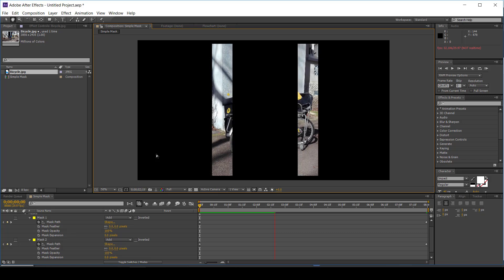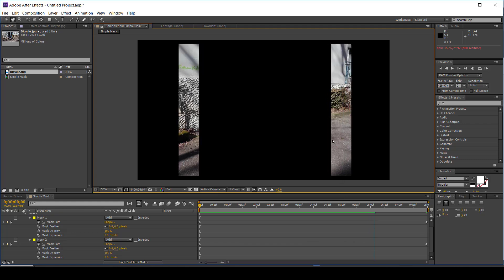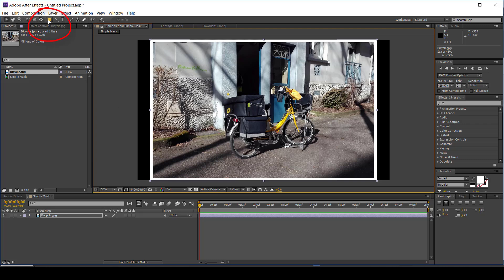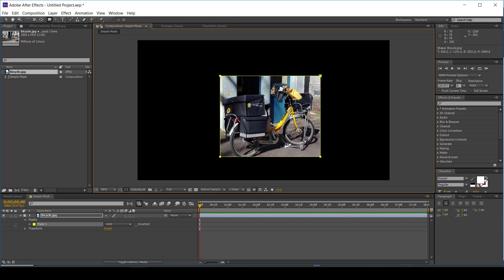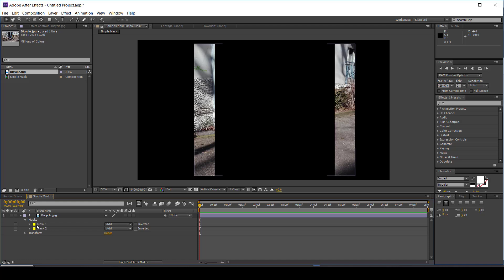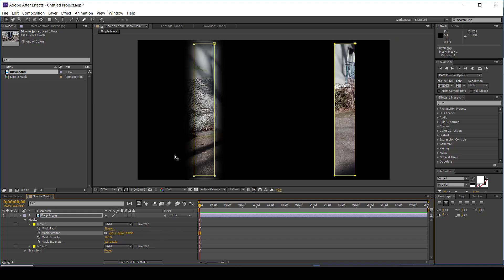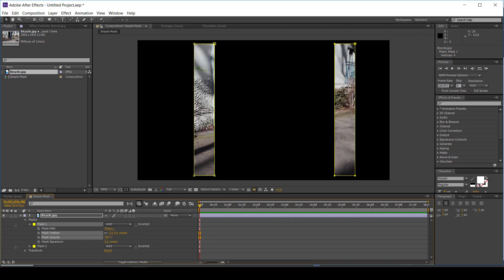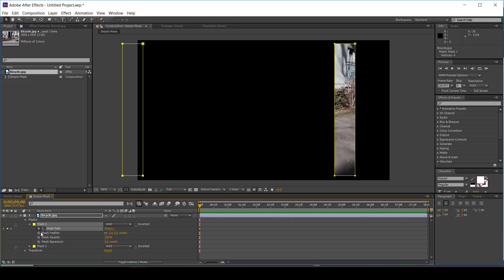How to move a mask in Adobe After Effects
Welcome to LK I T Learner

This tutorial gives you to learn how to apply masks to the footage and to animate the mask.
Adding masks to the footage makes more creative and fun.
Masks animations are very popular in vfx animation.
Simple Mask can be applied using shapes tools.
However, to apply a mask to footage, you must select the footage first.
The mask has for parameters. They are Mask path, Mask Feather, Mask Opacity and Mask Expansion.
All those parameters can also animate.
When you double click a point of the mask, gives you the transformation box to transform the mask.
The Mask transformation box can move by click-and-drag inside the mask. But without transformation box when you click-and-drag moves the object.
To move the mask possible enables the Mask Path stopwatch button.
Then you should follow the same steps which you follow the position animation.